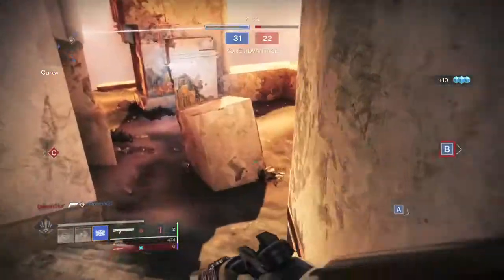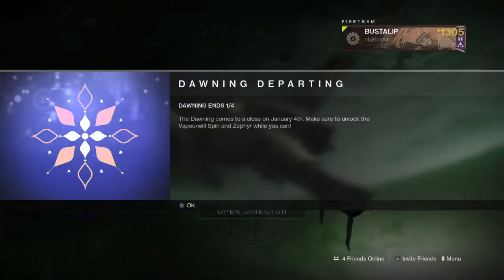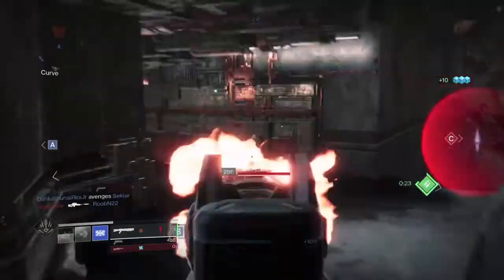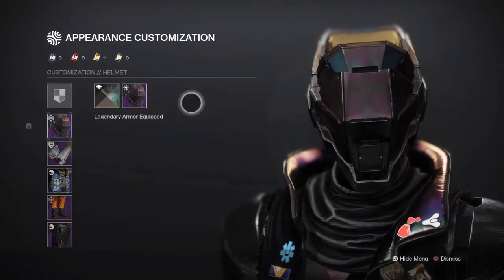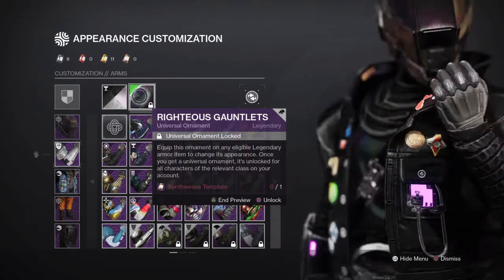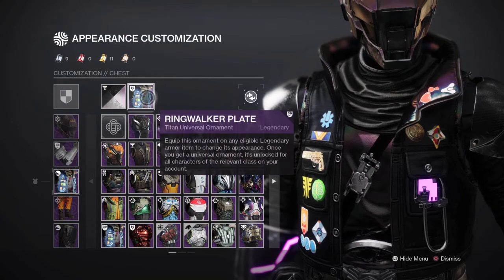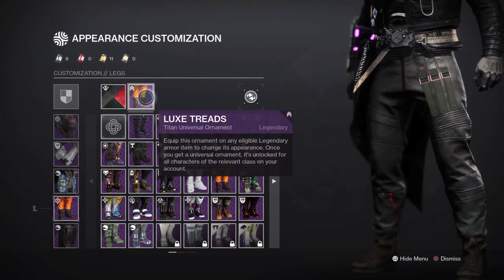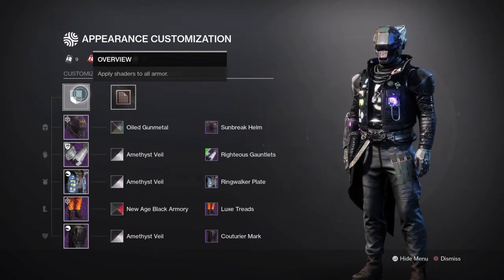DESTINY 2 FASHION : HOW TO STYLE THE NEW STREETWISE CHEST VEST (MAKE YOUR TITAN LOOK CASUAL SIMPLE)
HOW TO STYLE THE NEW 30TH ANNIVERSARY TITAN STREEWISE BUNGIE VEST CHESTPIECE   FASHION BUILD HOW TO MAKE THEM LOOK GOOD HEY YALL THIS IS A FASHION BUILD I CAME UP WITH USING THE NEW WORMGOD CARES ARMS  FOR THE TITANS ON THE NEW XMAS ORNAMENTS THAT EVERVERSE REALESED THIS WEEK NEW DAWNING EVENT ACTIVITIES INSANE AWESOME ORNAMENTS TITAN FASHION HUNTER FASHION WARLOCK FASHION EXOTIC I ALSO USED THE NEW 30TH ANNIVERSARY ARMS STREETWISE BUNGIE SET
EXOTIC GUANTLETS WORMGOD CARES !!! INSANE AMAMZING CRAZY